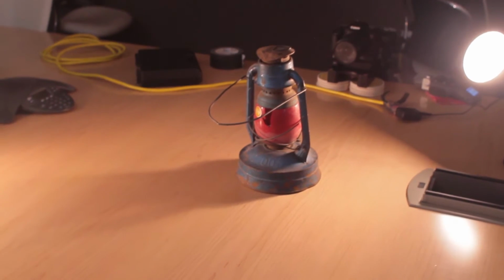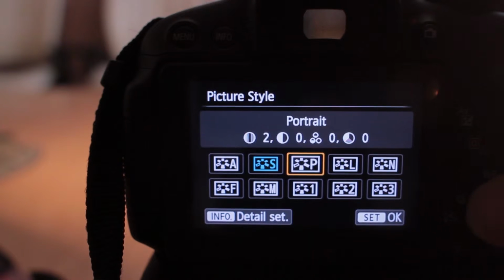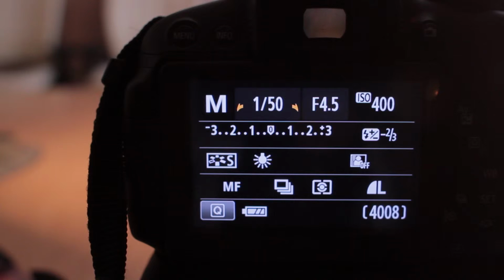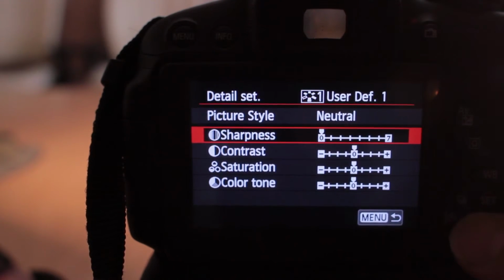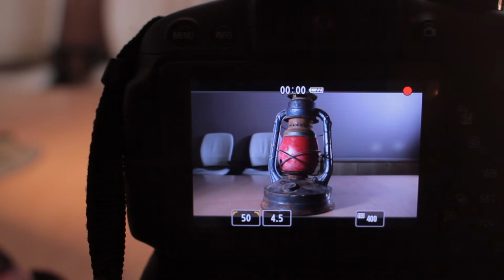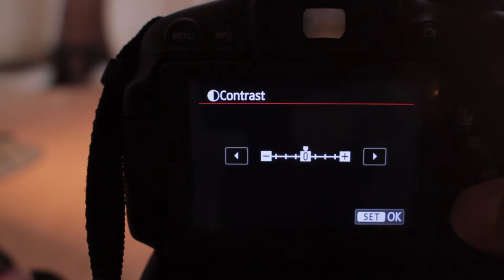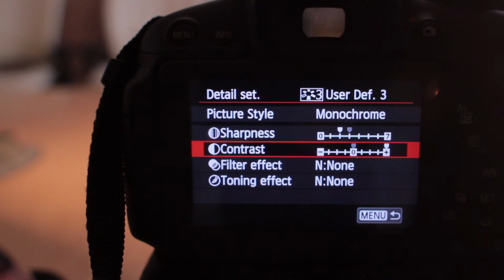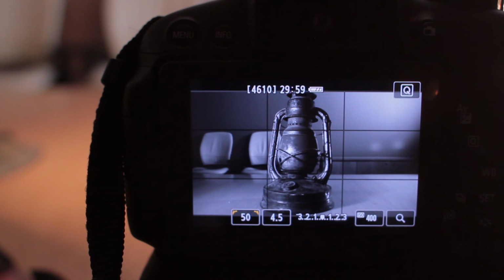Canon Picture Styles